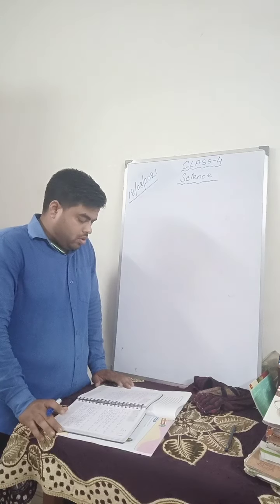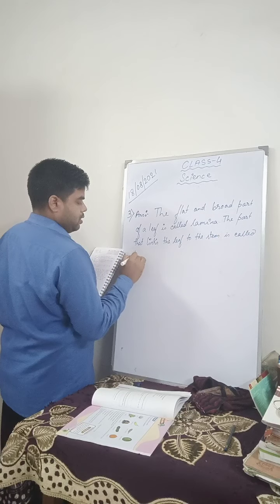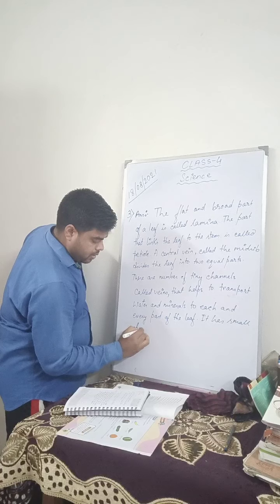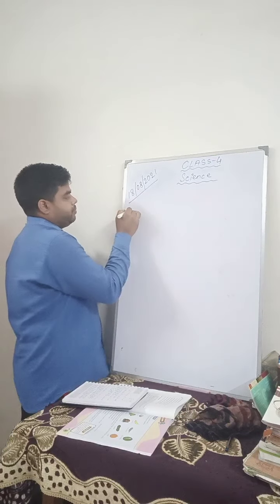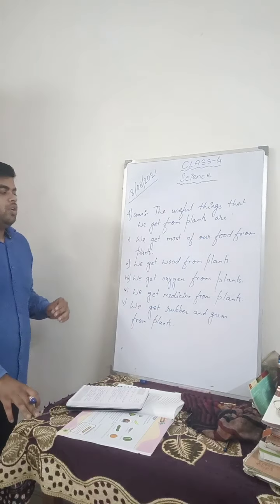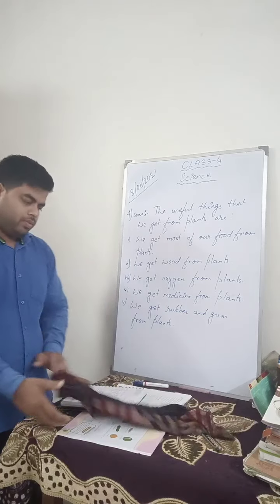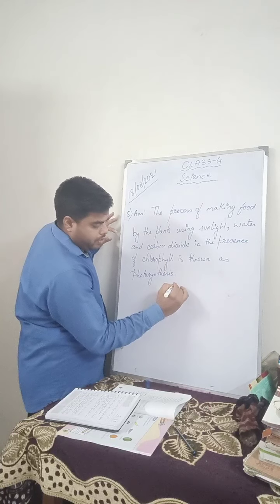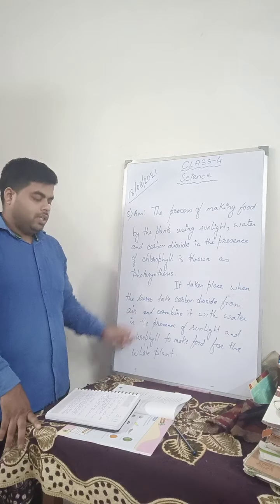August 18, 2021(1)